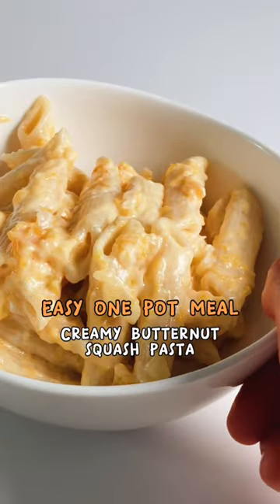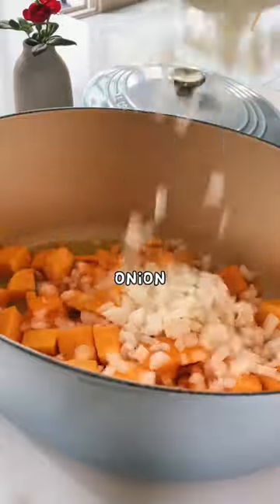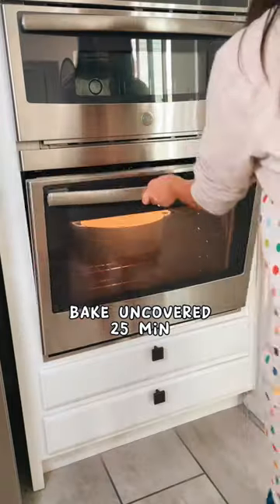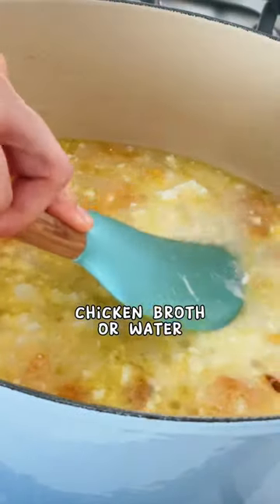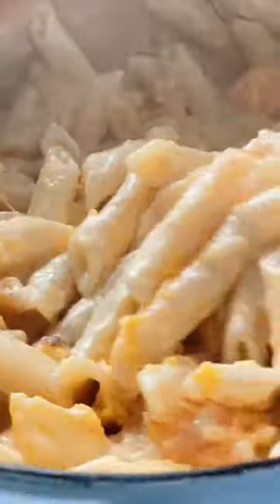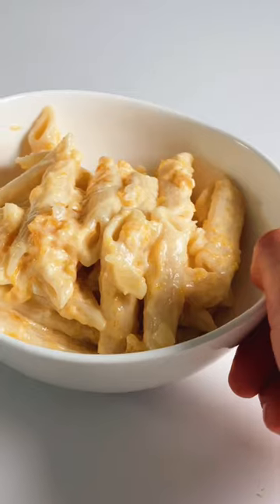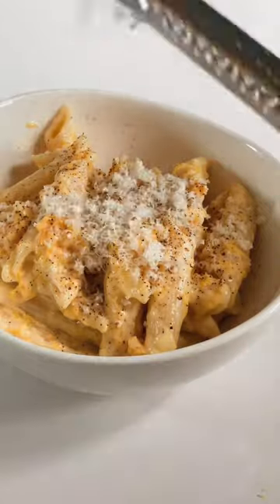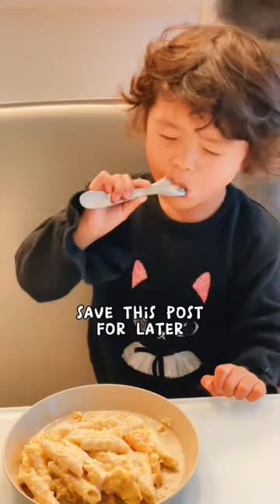Creamy one pot butternut squash pasta (easy dinner, no boil pasta)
I made a version of this dish a few times before, but today I finally got this pasta cooked in one dish!

One Pot Butternut Squash Pasta
Ingredients
* 1/4 cup olive oil
* 1 package (10 oz) chopped onion or 1 large onion, finely chopped
* 1 package (12-15 oz) chopped butternut squash
* 1 package (8 oz) cream cheese
* 1 tbsp minced garlic
* 3 1/2 cups chicken broth or water
* 1 cup heavy cream
* 1 lb short pasta (penne, shells, fusilli, bow-tie, etc.)
* optional 1 stalk of rosemary
* 1 cup grated parmesan

Instructions
1. Position rack in the middle and preheat oven to 400F.
2. Add olive oil, onion, and butternut squash to a Dutch oven or a large casserole dish. Mix with a spatula.
3. Bake uncovered for 25 minutes.
4. Meanwhile, pour chicken broth or water into a microwave-safe bowl. Microwave until boiling hot.
5. Add cream cheese, garlic, 2 tsp salt, and hot chicken broth/water into the Dutch oven. Mix with a spatula while breaking up the cheese. Mix in heavy cream, pasta, and rosemary. Make sure the pasta is covered in liquid.
6. Cover and bake for 35 min.
7. Discard Rosemary. Mix while mashing the butternut squash.
8. Add grated parmesan and salt/pepper to taste. Mix well.

Notes
Baking time can vary depending on the pasta you use. The one I used had 8 min cooking instructions on the package.

If using a casserole dish without a cover, make sure to tightly seal it with 2 layers of aluminum foil in step 6.

Picky eater meals dinner recipes
Butternut squash pasta
Easy dinner
One pot recipe
Easy healthy family dinner